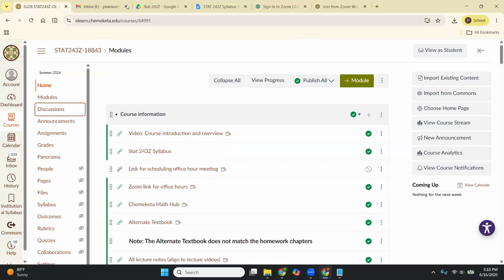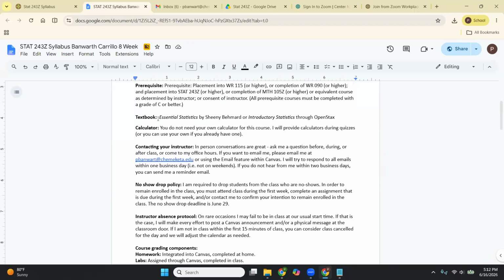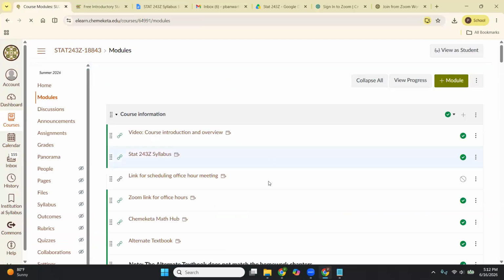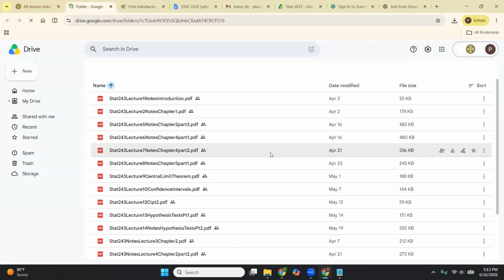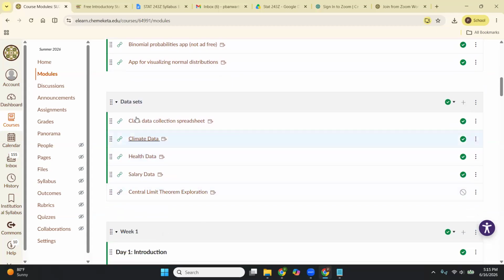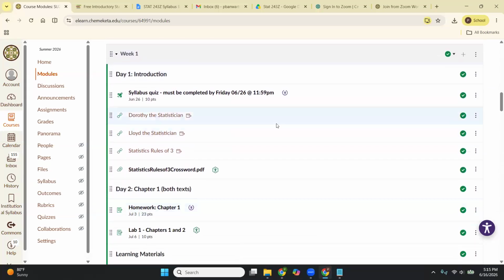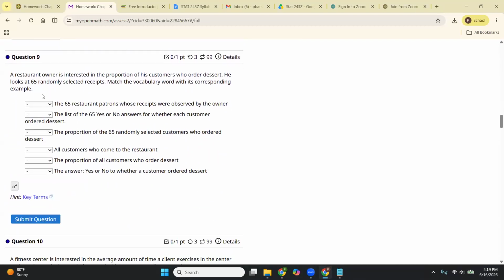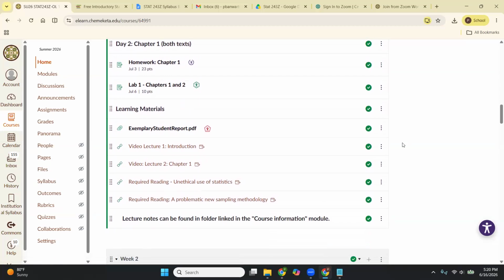Stat 243Z Introduction and Overview